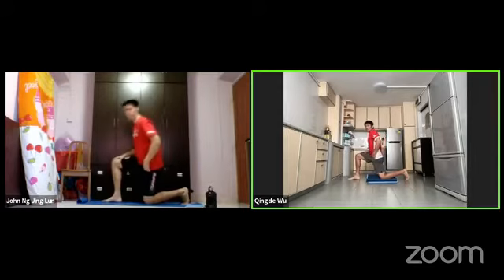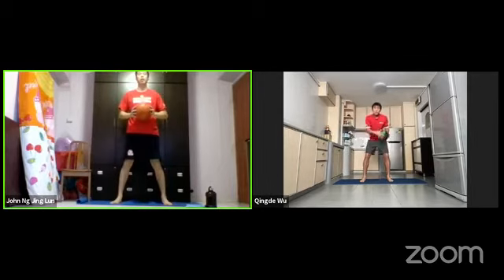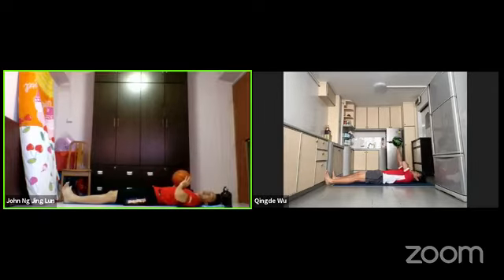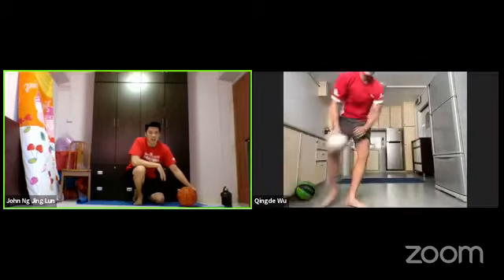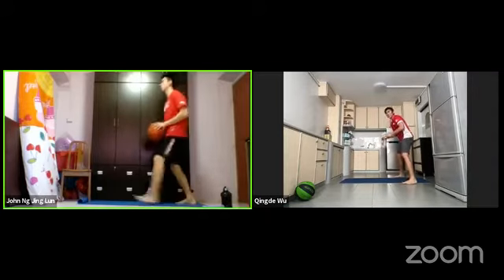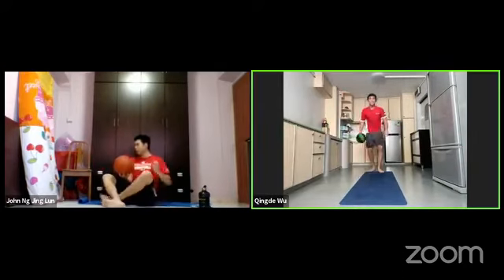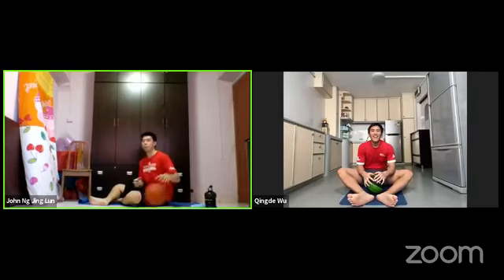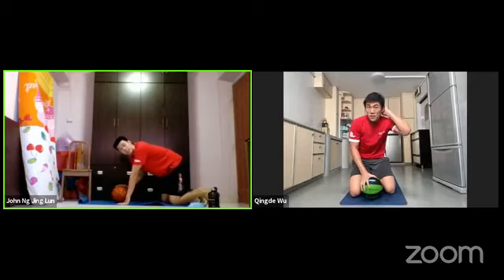Train with John Ng x Coach QingDe on 31 May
Join John Ng (Singapore Slingers # 9) and Coach QingDe for a basketball session working on your fundamentals - PASSING! They also threw in conditioning exercises to strengthen your core!

Get ready in your exercise gear, a basketball, as well as your water bottle and a towel!

*Programme Outline*
Warm Up
1. Jogging on the spot
2. High Knees
3. Butt Kick
4. Squats
5. Static Stretches

Ball Warmup
1. Around the Waist
2. Figure of 8
3. Ball Toss
4. Sitted single hand ball toss

Passing Drills
1. Lying Chest Pass
2. Standing Chest Pass to wall
3. Single Hand Pass to wall
- Right Hand
- Left Hand

Core Workout with Ball
1. Sit-up
2. Russian Twists
3. Flutter Kicks
4. Cross Leg
5. Plank
6. Push up
7. Ball to feet

Cool Down

Follow SingaporeSlingers for more basketball action!

You should understand that when participating in any exercise or exercise program, there is the possibility of physical injury. If you engage in this exercise or exercise program, you agree that you do so at your own risk, are voluntarily participating in these activities, assume all risk of injury to yourself, and agree to release and discharge SportSG from any and all claims or causes of action, known or unknown, arising out of your engagement in this exercise or exercise program. For Individuals below the age of 18, please do not perform these exercises without the supervision of a parent/guardian.”